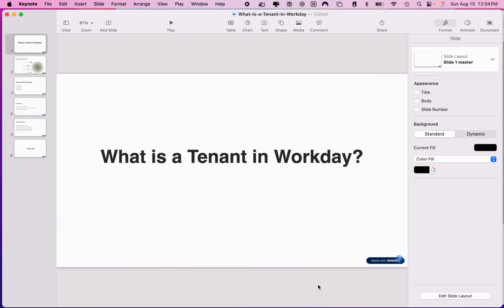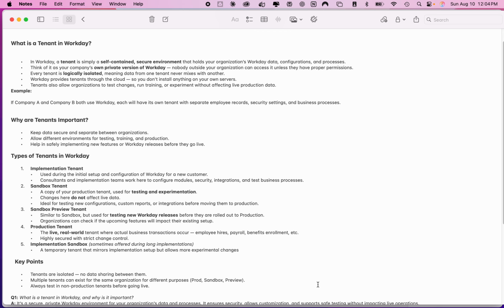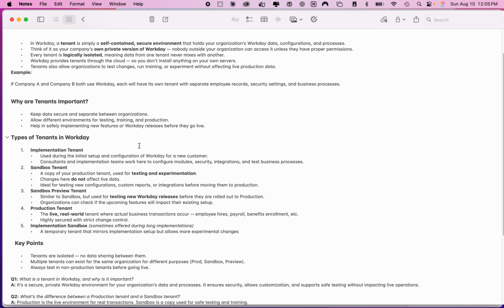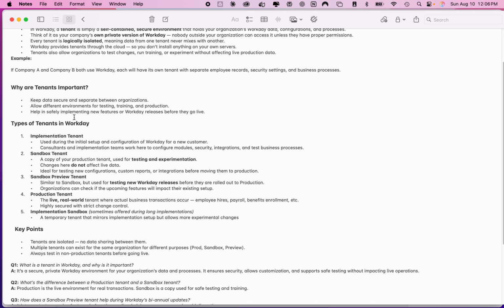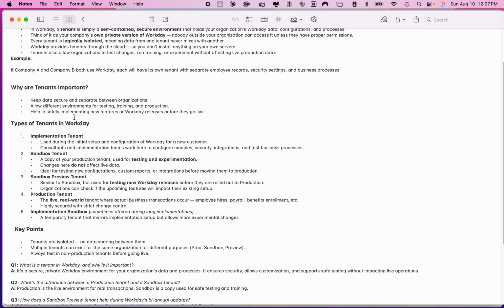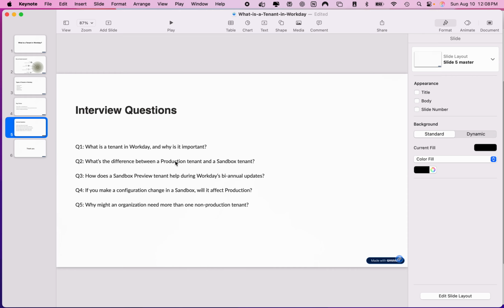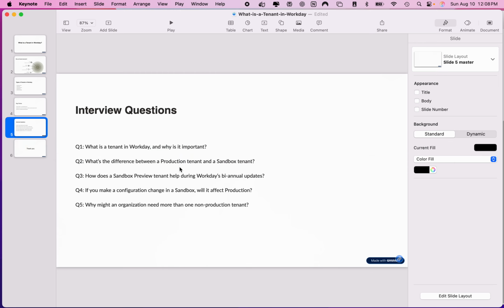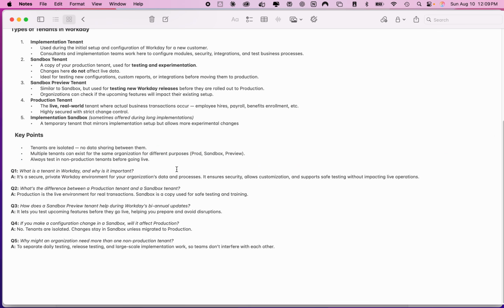WorkDay #3 Anusha Journal What is Tenant in Workday ?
In this video, we will learn about workday tenants, and what are types of tenants.